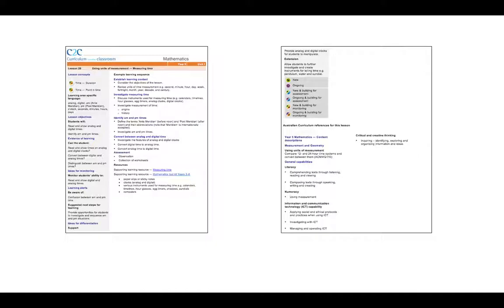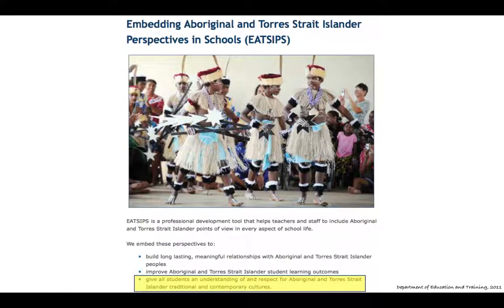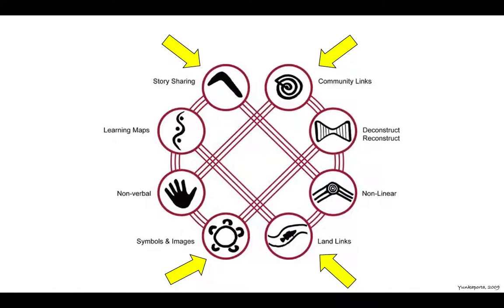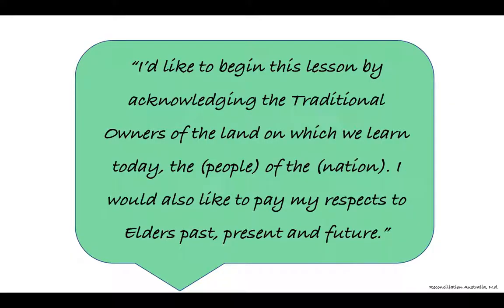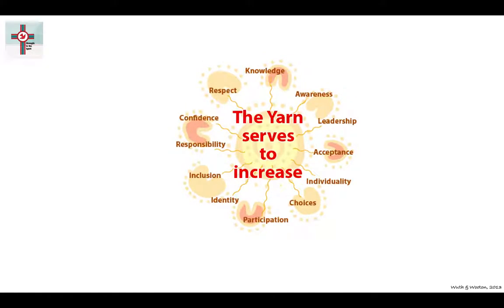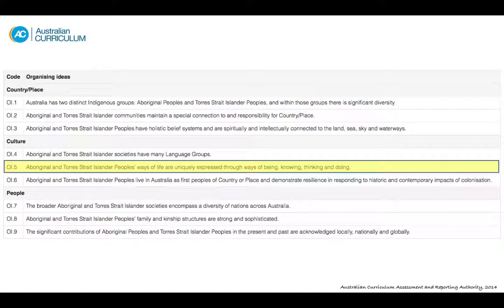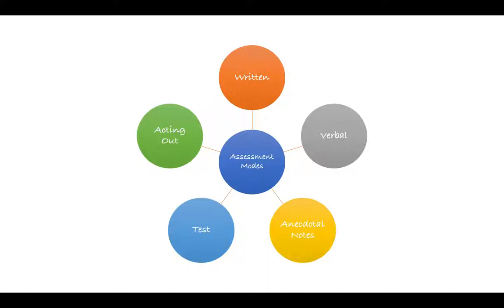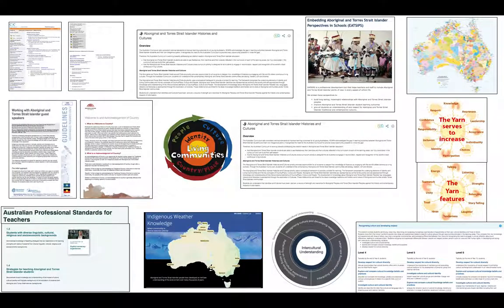ED4461 Indigenous Futures Assessment Task 2 Online Presentation